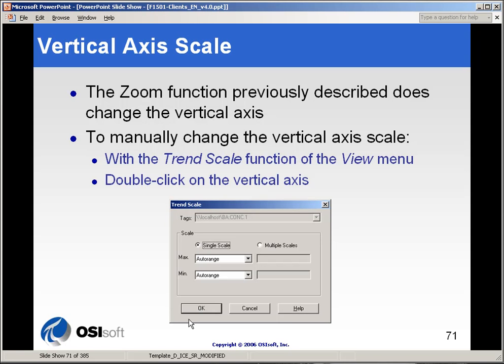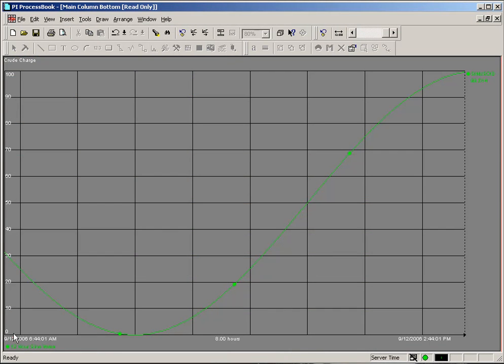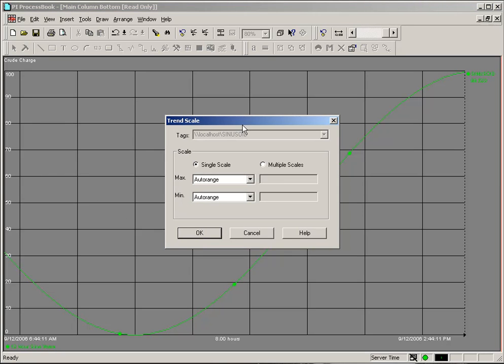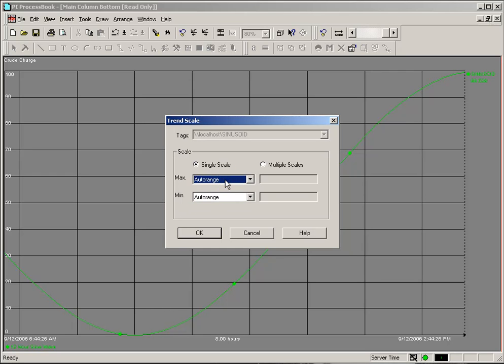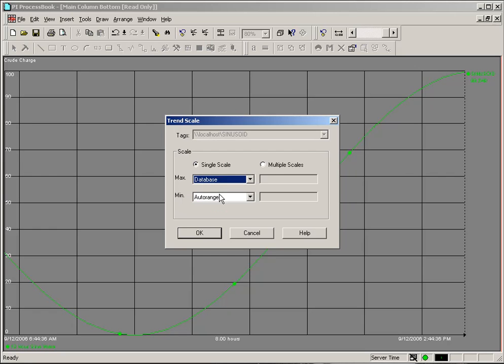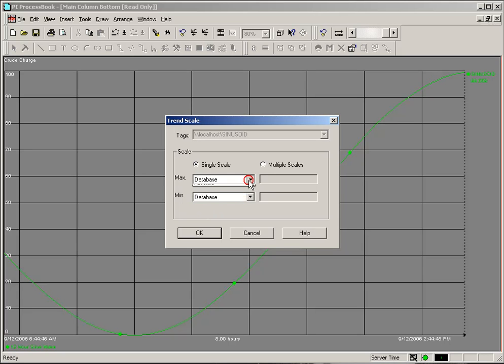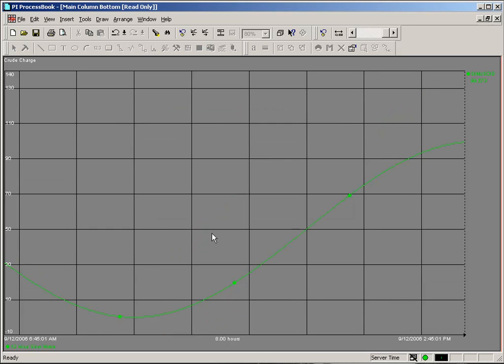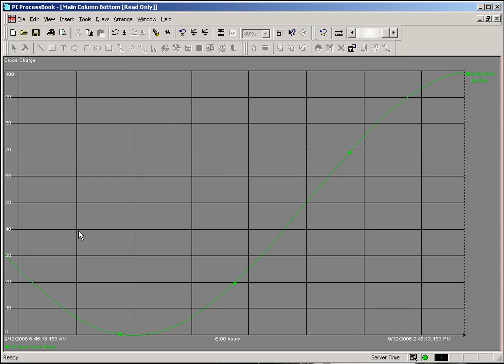OSIsoft: Vertical axis scale in PI ProcessBook. v3.0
A variety of trend viewing options let you zoom, go to full screen, change vertical axis scale, add trend cursors, change time range, and revert to original.

you can see where this video is in the sequence of videos on this topic.